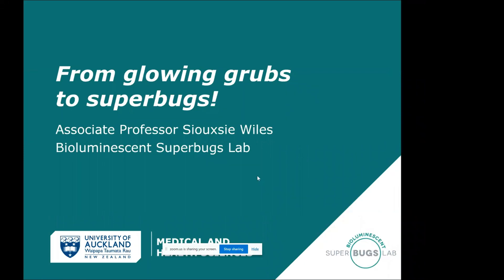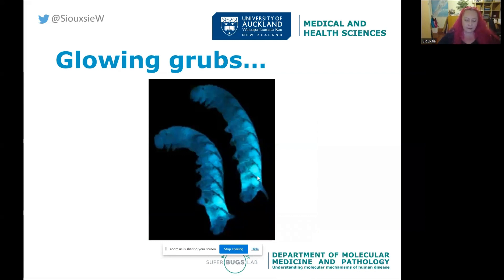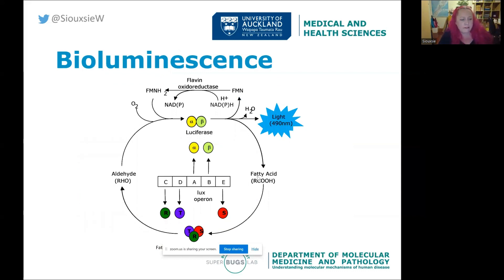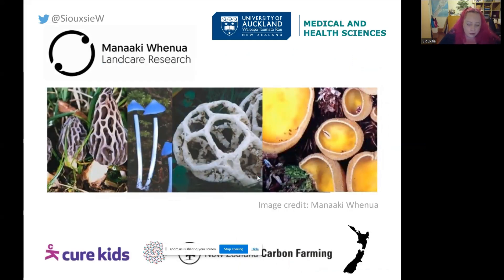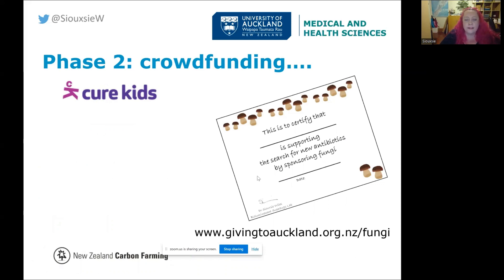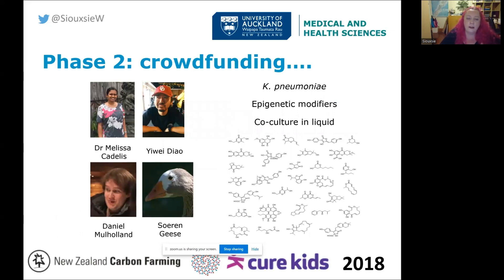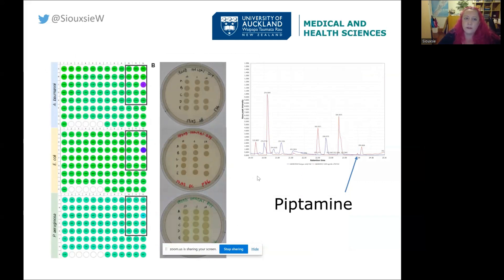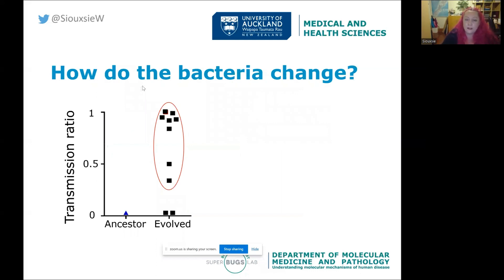From glowing grubs to superbugs | Royal Society of Biology Australasia branch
Hear from Associate Professor Siouxsie Wiles MNZM, microbiologist and science communicator from the Bioluminescent Superbugs Lab, University of Auckland, all about bioluminescence.

The Australasia branch of the Royal Society of Biology was privileged to invite Associate Professor Wiles as our guest speaker for our 2023 AGM.

This event was held on Zoom on Saturday 16th September 2023